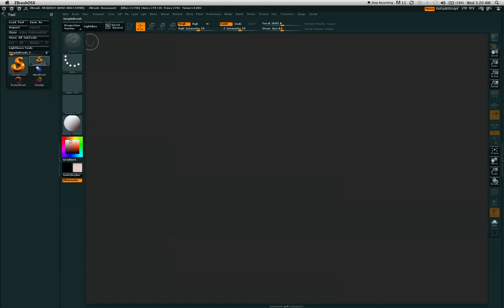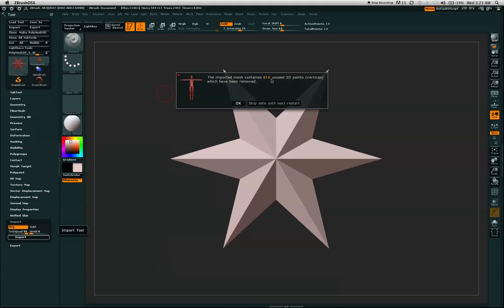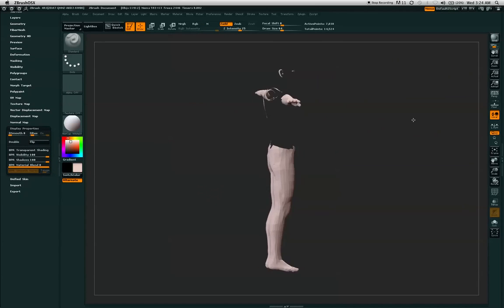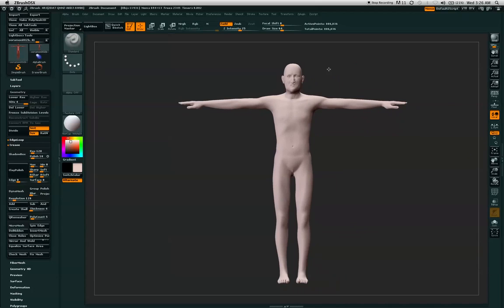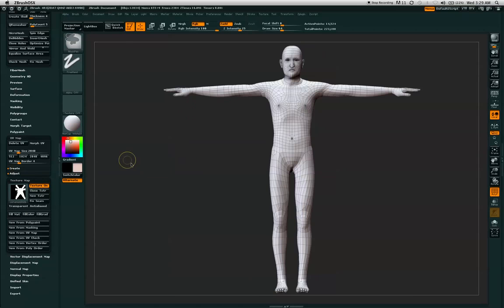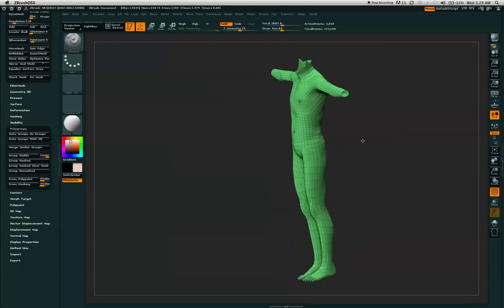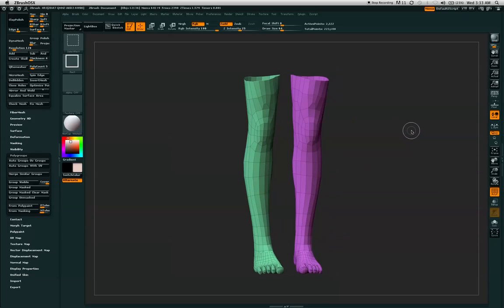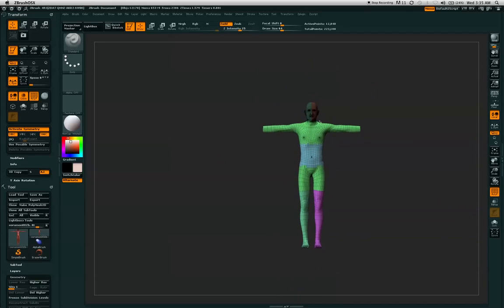ZBTut002cObj.mov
Tutorial 2 series Part C.  In this tutorial how to load an Object (.obj file) 3D Model you created in another program into ZBrush and how to set up PolyGroups and little bit on how to make a UV map for beginner users of ZBrush.

Sorry about the Audio (if you have earphones it will come out a bit more better)

I used ZBrush 4r3 in this tutorial but most things are the same for some previous versions of ZBrush and mostly the same for the ZBrush 4r4P2 version with the exception there are a few more options in the newer build of ZBrush.  To find out about those please visit the Pixologic site and review some of the new Classroom tutorials found there.

MakeHuman 3D is a free program that works for both Mac and Windows computers and is worth checking out.

Closed Captioning for the Hearing Impaired like me.  Annotations coming soon.

Happy ZBrushing!